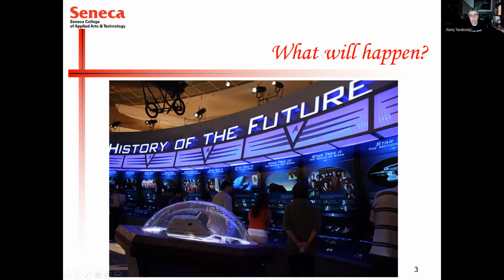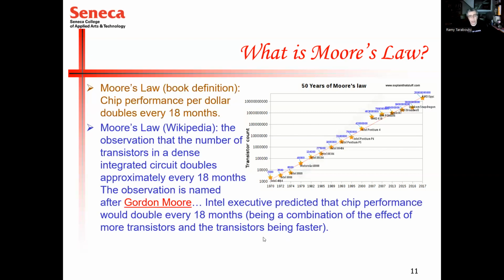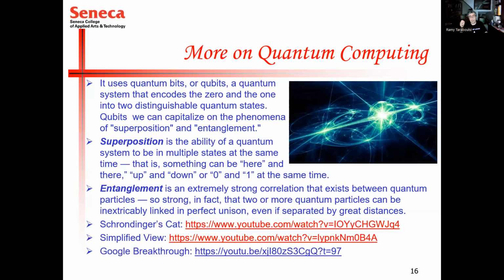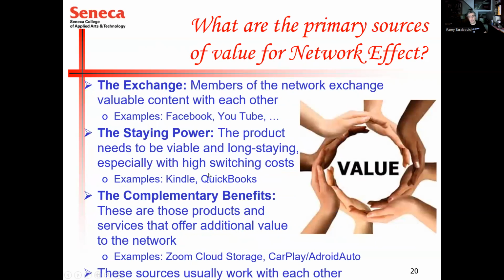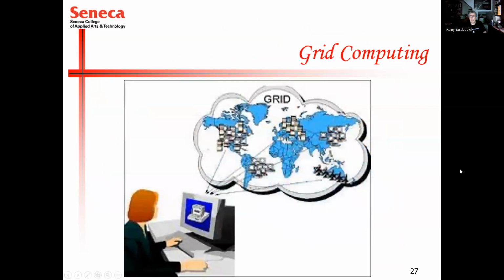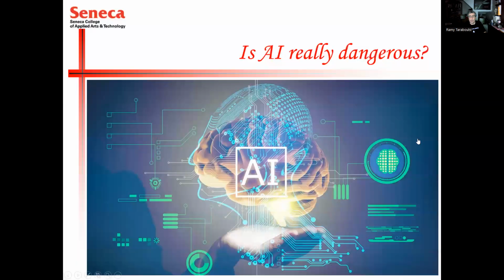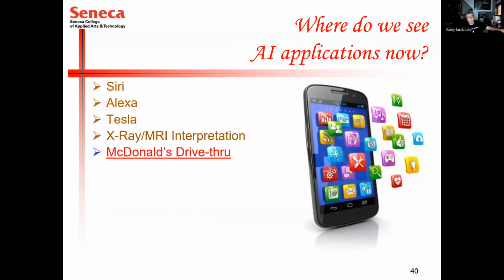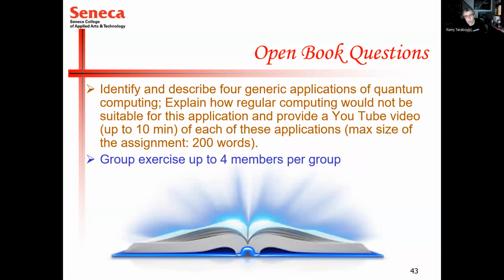FNT101 5 ITInfrastructure